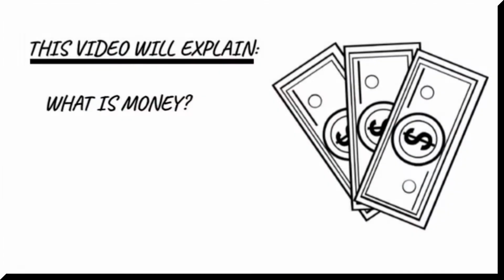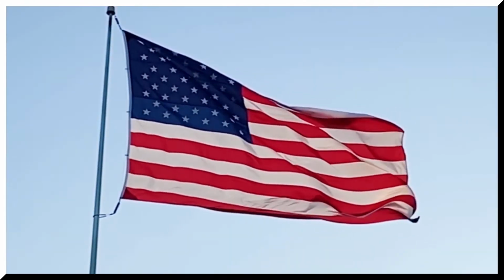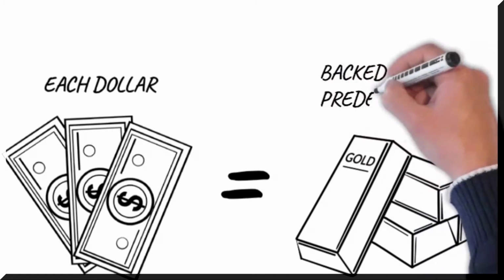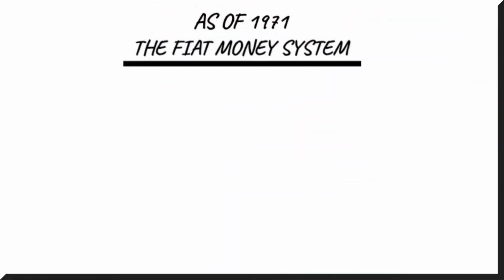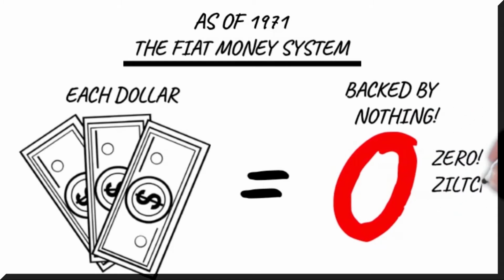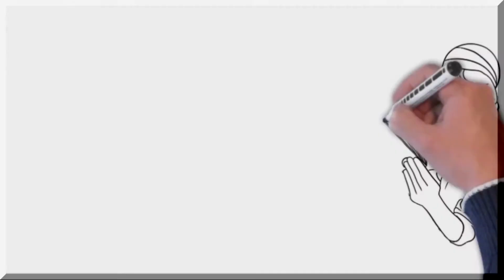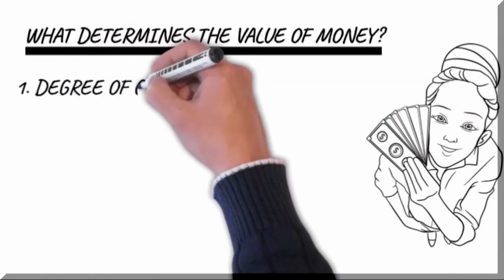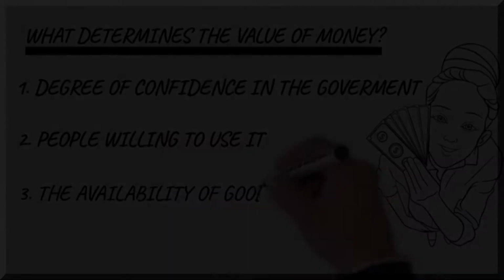What Gives Money Value? - Explaining Difficult Stuff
In this video, we explain what gives money value.  We promise that you will learn a few things you didn’t know.

Even though we all need it to live, money doesn't have any intrinsic worth. It's just paper. But it does represent something of value.

Welcome back to “Explaining Difficult Stuff.”

Our nerds help people of all ages understand complicated topics. If you’re curious about todays money system, or where does money get value, this five-minute video presents it so that you don’t need a PH.D. in finance to understand it.  You will even gain and understanding how fiat money works, which is the money you have in your wallet right now!

We break down our explanation into three easy-to-understand topics.

• What money is
• Its history and
• Where it gets its value

Often the subjects we explain are more complicated and technical than the basics we cover. We take liberties to achieve clarity and simplicity, and always deliver a solid working knowledge of the topic.

If you want to dig deeper into some of the little-known facts about money, click the following link to read an in-depth article.

It helps us keep the lights on and we appreciate it!